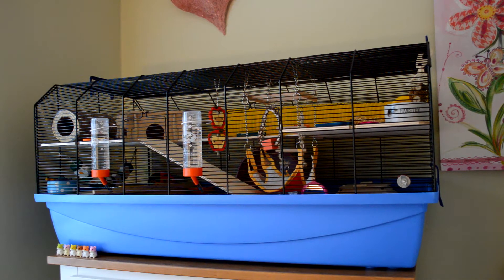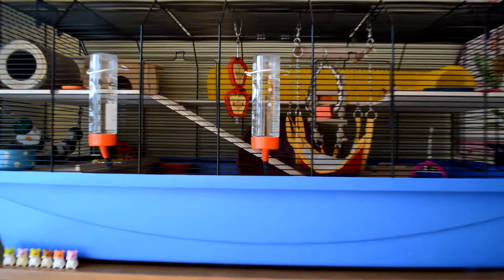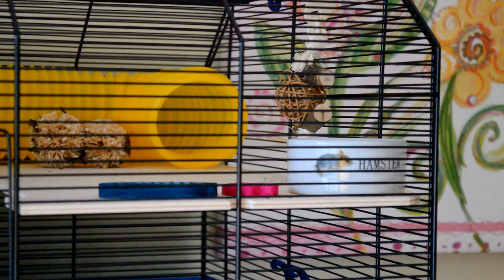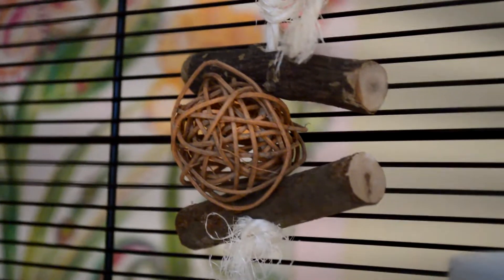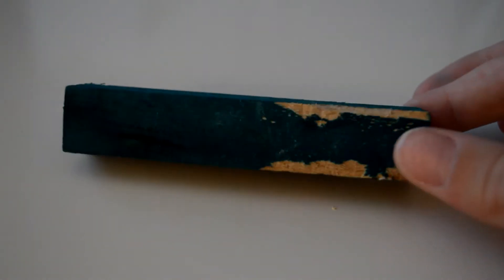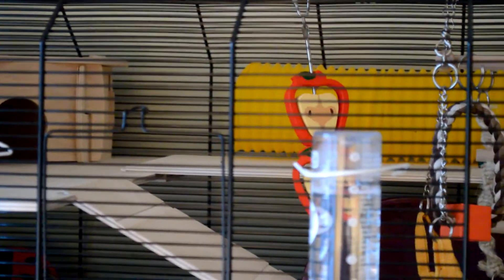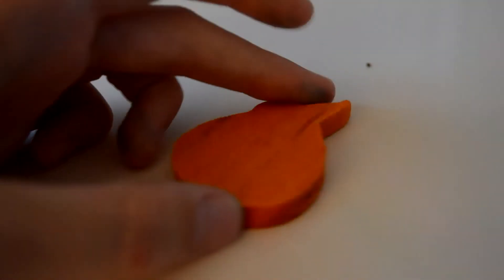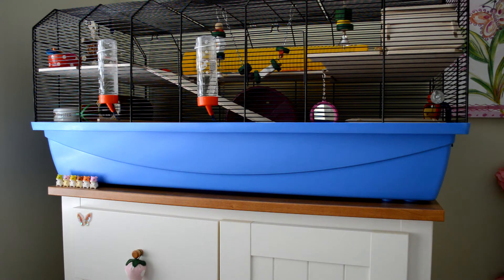Alexander hamster cage - level tour x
Hope you enjoy! So sorry it is only the top level xx
It really helps the channel grow x
Why not pop over to Instagram and follow us there for daily cuteness :P
Or even head over to facebook and like my page??                                                                Facebook ~
And what about following me on twitter for cute pet tweets!
It would really mean a lot if you could check out my pet blog too x
Filmed on ~ Nikon D3200
Edited with ~ Sony Vegas Movie Studio Platinum xxxxx

Phoebe
xoxoxox